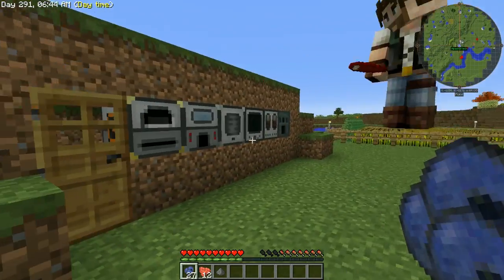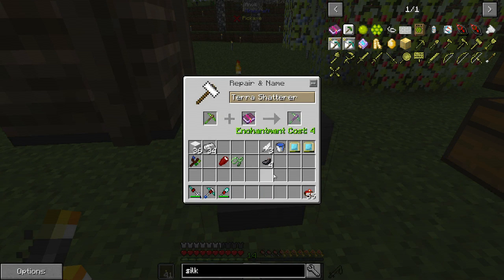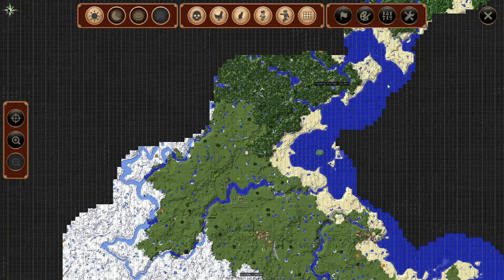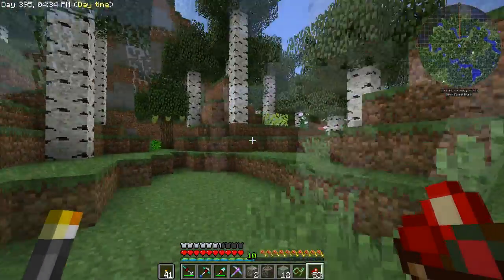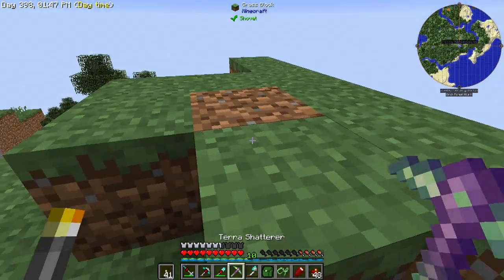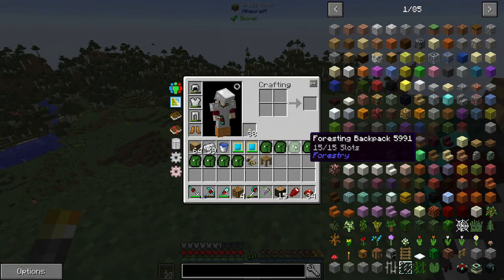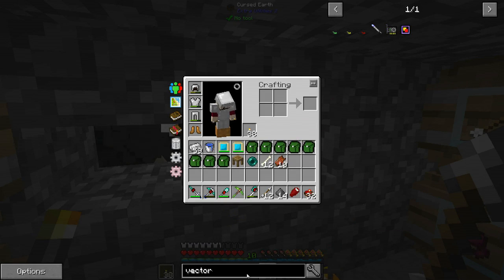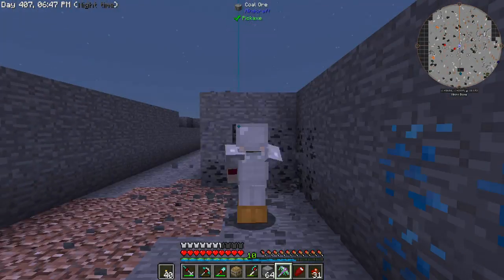FTB Beyond Ep 07: Welcome to CreedCraft!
FTB Beyond on the CreedCraft Server

CreedCraft YouTubers